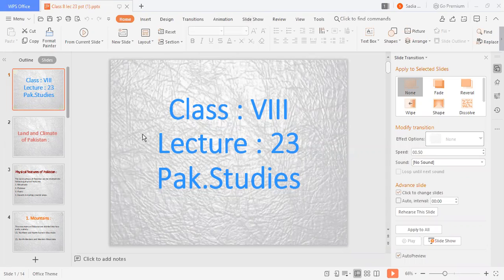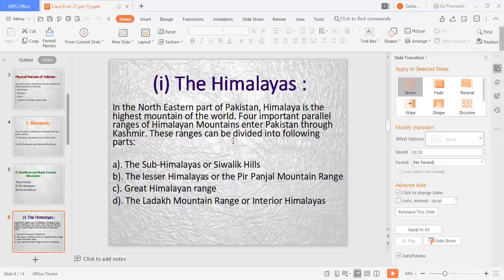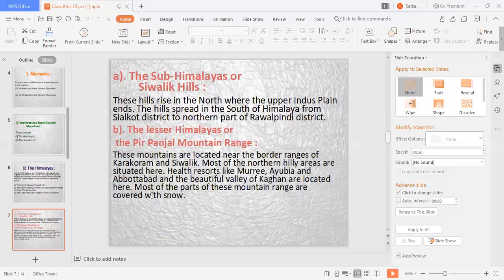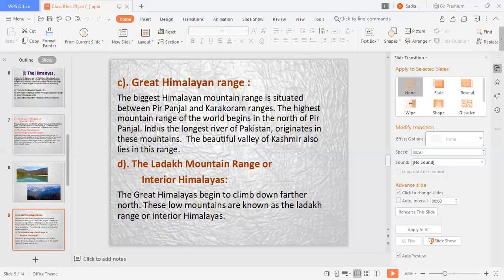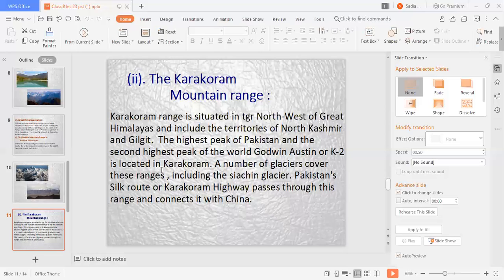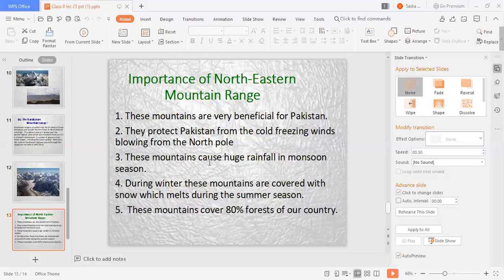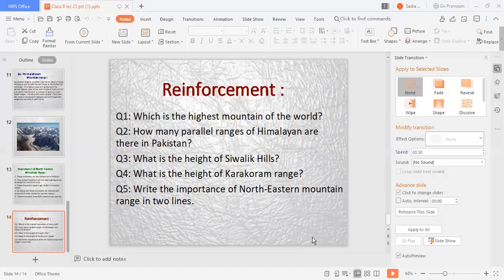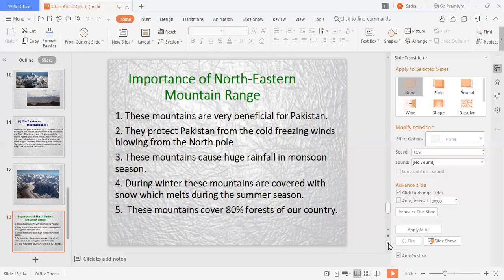lecture 23 Physical features of Pakistanmountains